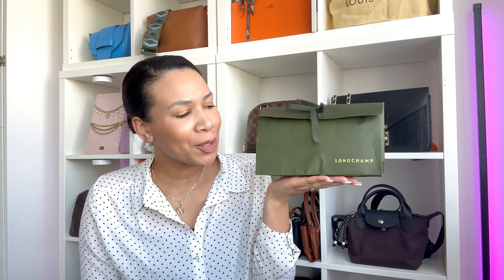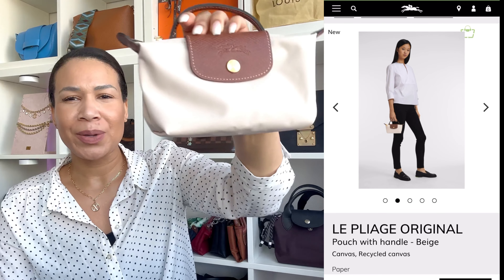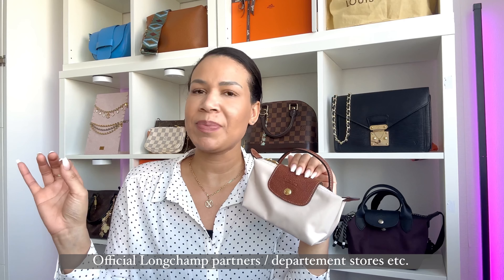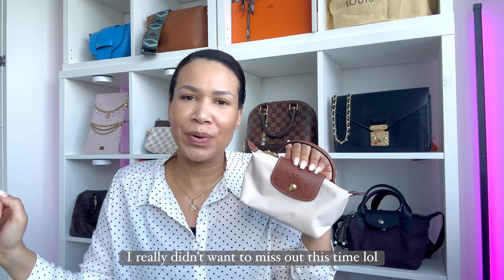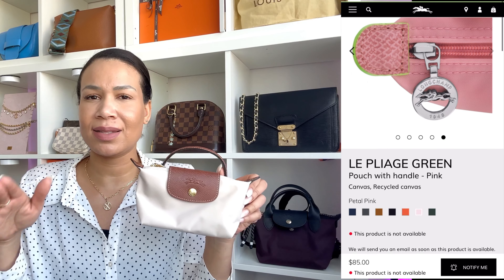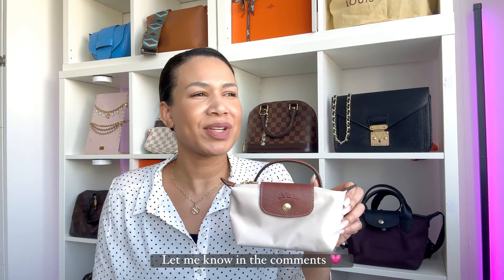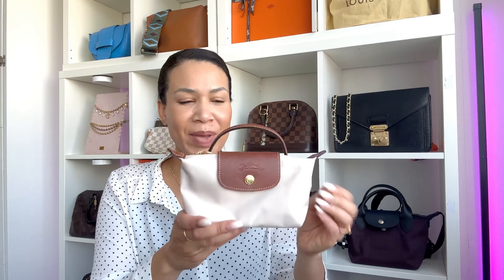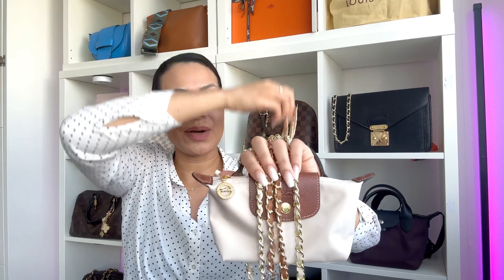THE ONLY MINI BAG YOU NEED TO OWN || LONGCHAMP reveal/unboxing || Le Pliage Pouch With Handle Paper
Hi handbag lover, as expected.. I had to get this item again but now in this beautiful 'Paper' colour.

Shop the LONGCHAMP Pouch with handle in PAPER here ⬇️
👜 NORDSTROM RACK
👜 SAKS FIFTH AVENUE

Shop The Official LONGCHAMP Website ⬇️:
EUROPE:
🇧🇪 BE (NL)
🇧🇪 BE (FR)
🇱🇺LU (FR)
🇱🇺LU (DE)
🇨🇭CH (FR)
🇨🇭CH (DE)

AMERICAS:
🇨🇦CA (EN)
🇨🇦CA (FR)

✨ My all time fave handbag accessories, maintenance & storage products:
Conversion kit
Zoomoni Organizers (Handmade)
Nylon Purse Organizer (a lot of pockets)
The Perfect Storage for your handbags
Storage for Pouches/Pochettes & other SLG’s
Musthave Belt Organizer
Fiebing’s Saddle Soap
Cleaning Brush
Fiebing's Wax Free Leather Lotion
Brasso Metal Polish
Huggies Water Based Wipes
Handheld Steamer

Chapters:
00:00 Reveal
04:10 Adding Strap/Chain
06:00 Modshots